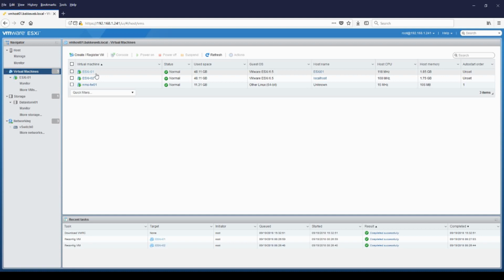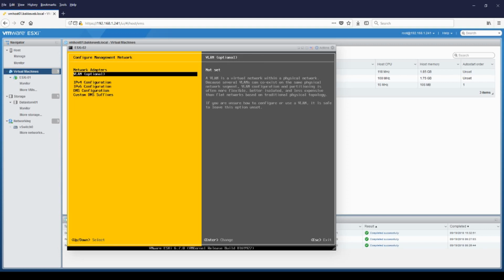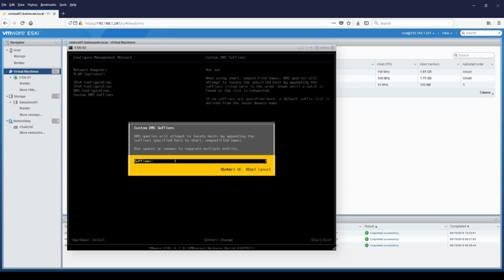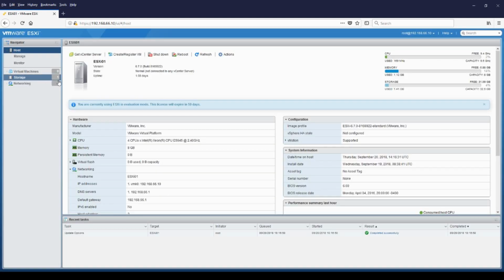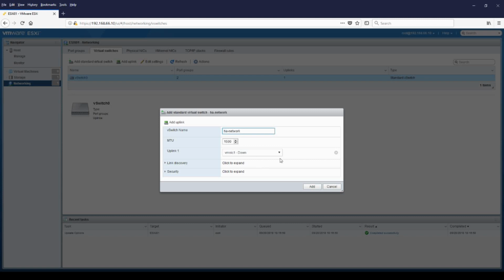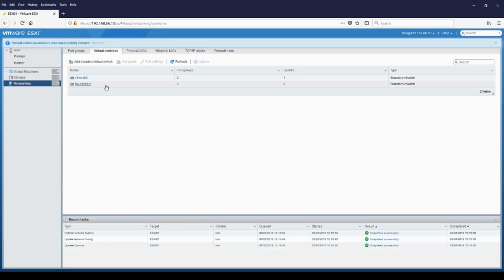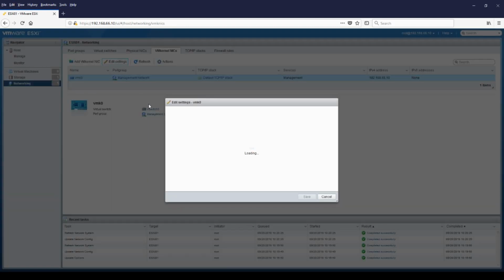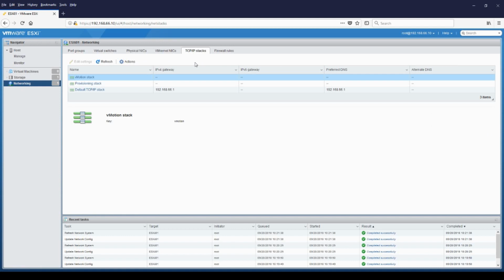Basic VMware ESXi 6.7 Standalone Host Networking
Walking you through the initial steps to setup a Vmware ESXi 6.x Network for a Standalone Machine.

Main Host: Dell R610 Server
OS: VMware ESXi 6.5 Custom Image installed

Walkthrough is on two ESXi 6.7 installs setup as Virtual Machines in the 6.5 host.

Will be making a video covering vCenter + Distribution switches here soon. but for now, walking you through the basics.

-Custom Install of Proxmox VE 6.2 on Debian Buster:
-Clone a Large Bootable Windows NTFS drive to a smaller Disk with Linux